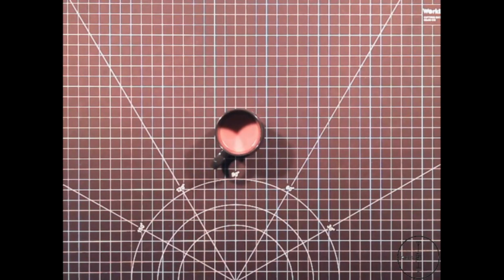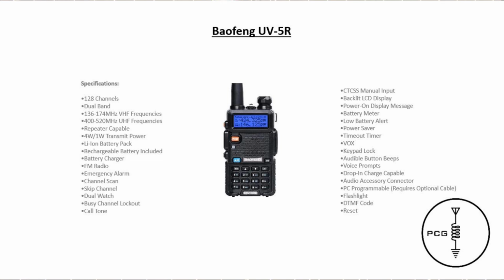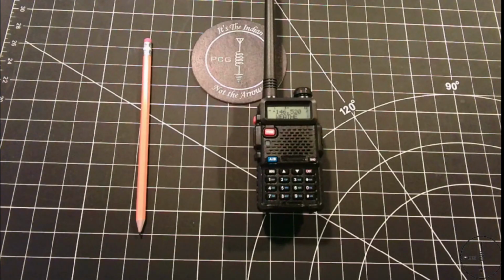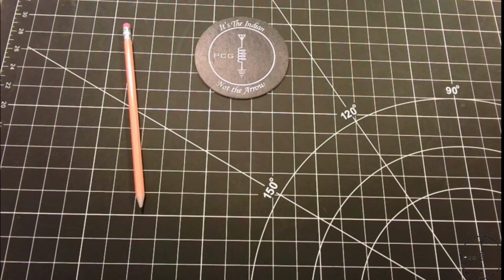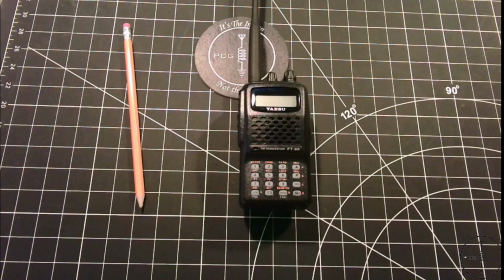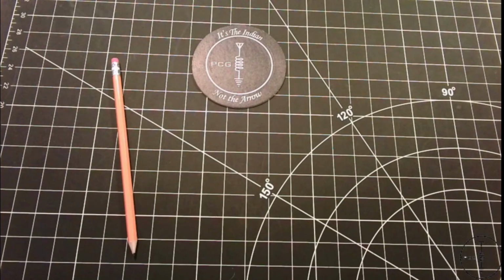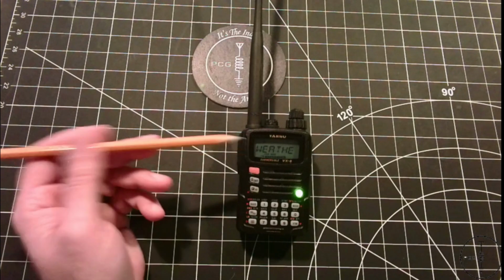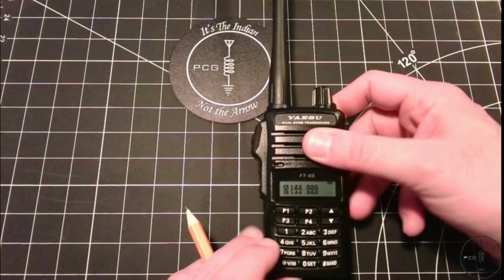E12: Baofeng UV-5R & Yaesu FT-60, VX-6, FT-65 Manual Programming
• PCG Blog 6 – Baofeng UV-5R & Yaesu FT-60, VX-6, FT-65 Manual Programming